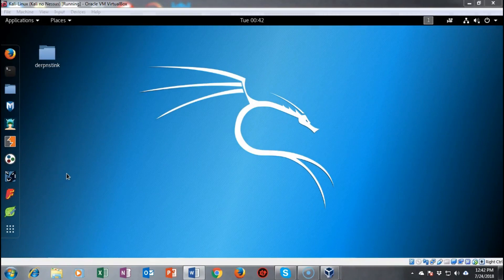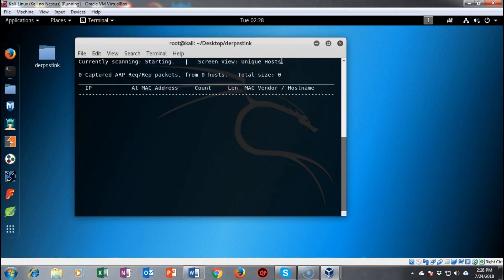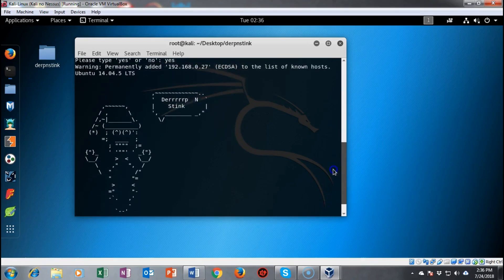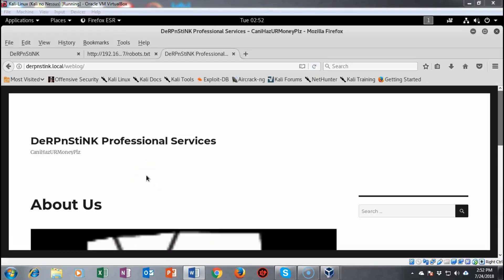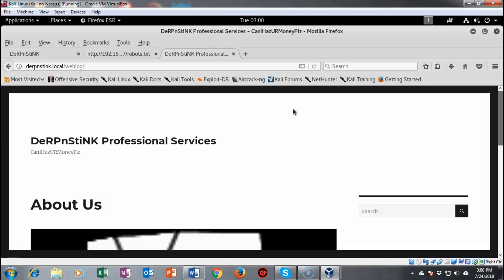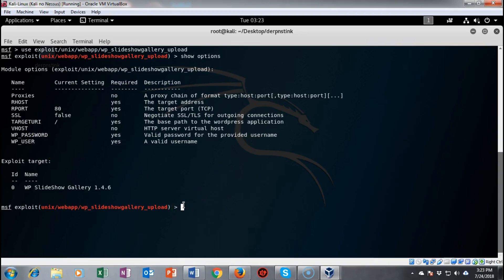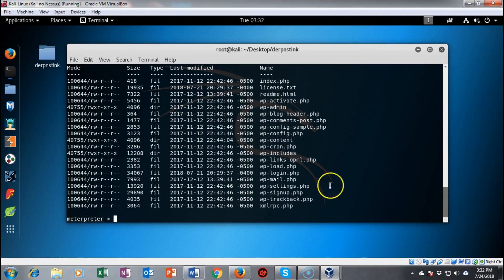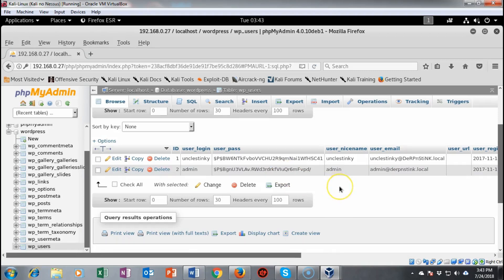Capture the Flag - DerpnStink - Walkthrough Part I